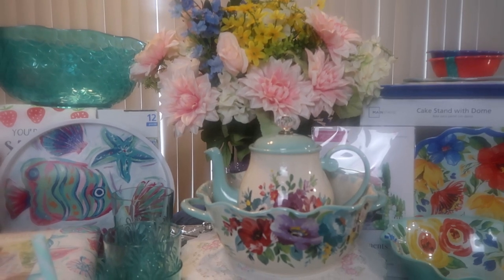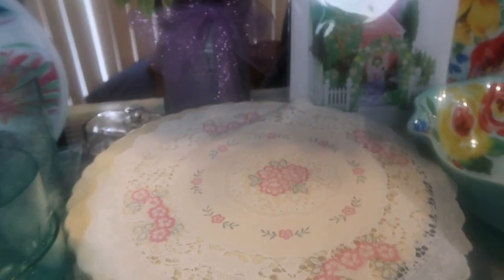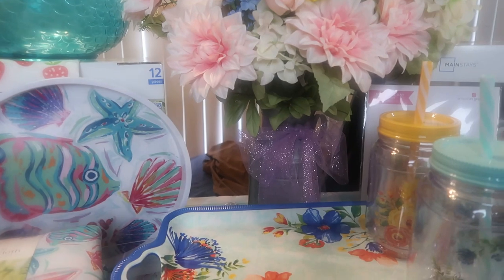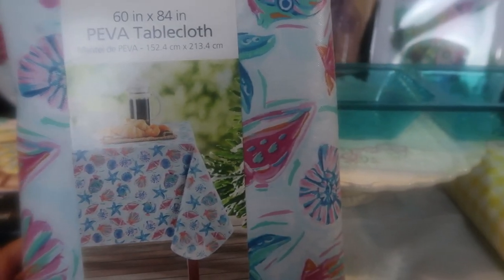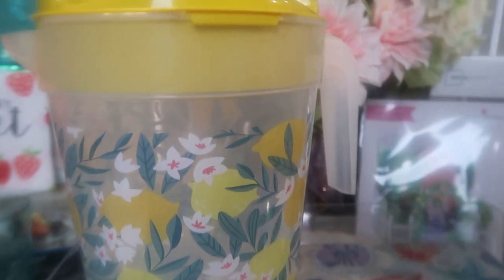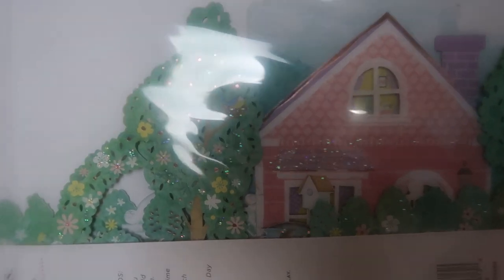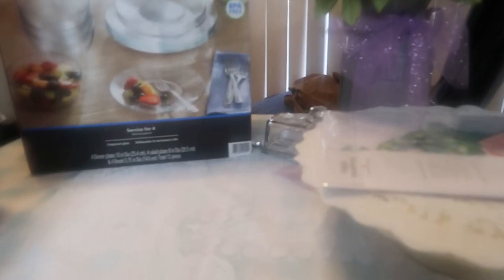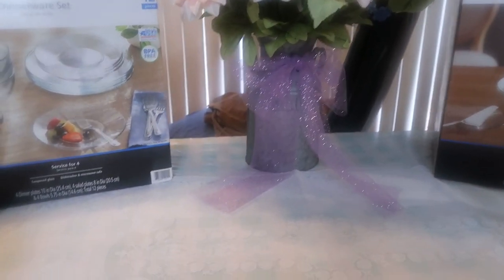My Pioneer Woman Summer Haul and more Summer Items from Walmart!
Welcome back to Journey with Char, everyone!  If you like the items in this video, please hit the ( Show More) button below this paragraph, I have links to all the items I could find there for you! Summer is just around the corner and my mother and I recently went to Walmart and found some cute Pioneer Woman Items as well as Summer items. I hope you enjoy the video. Thank you so much for tuning in and God bless! God Bless!

Tip: If any item says "Out of Stock" Please put in your email info, Walmart will email you when the item becomes available. I have gotten a lot of my items that way.

24 oz Sunny Days Tritan Tumblr Teal